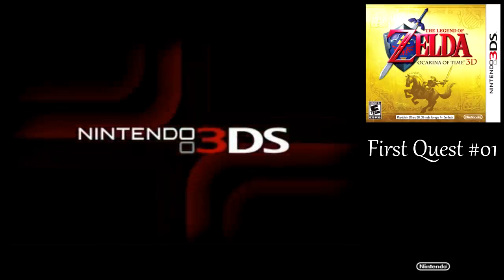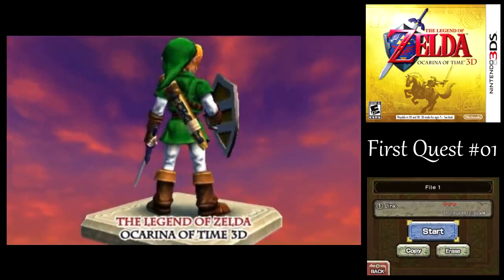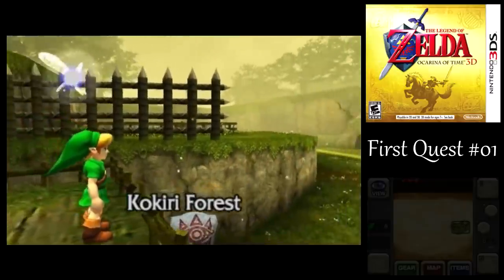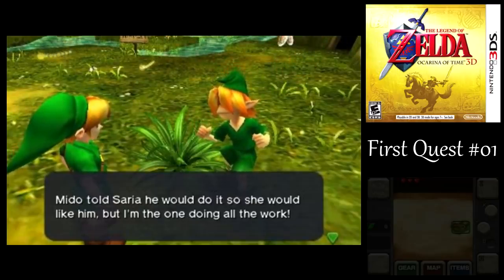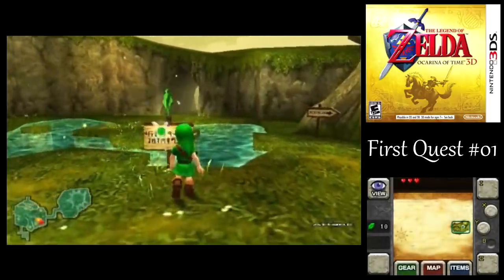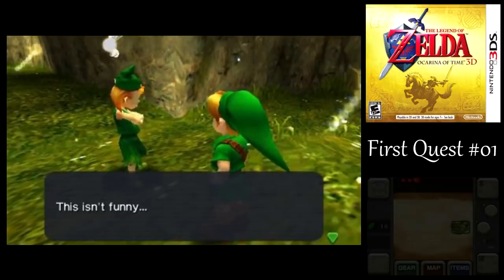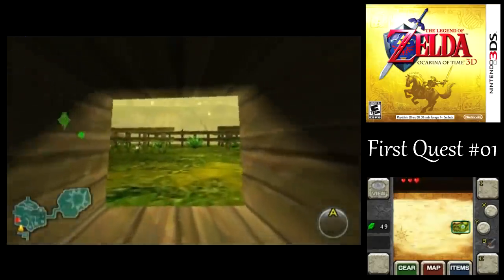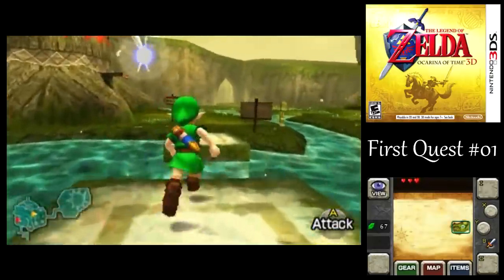Let's Play Ocarina of Time #01 (First Quest) - Peter Pan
Welcome to Let's Play The Legend of Zelda: Ocarina of Time for the 3DS!

In this episode of Ocarina of Time, we begin our adventure being summoned by the Deku Tree to save the world, but have to make some preparations, first.

If you have questions about my approach between the first quest and Master Quest, let me know.  Also, if you have experience with using Snickerstream and know how to better mitigate any frame rate issues, let me know.  I think I only noticed a couple minor hiccups in this recording, partially due to the length of the recording.  Future episodes will be much shorter, which should hopefully reduce the chance of it happening in the future.